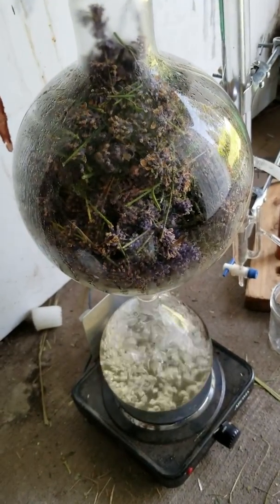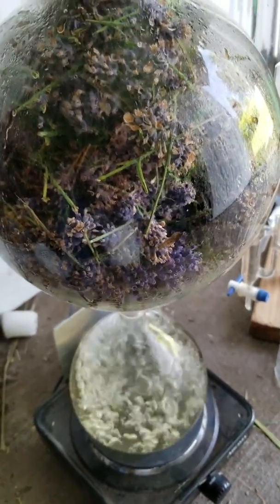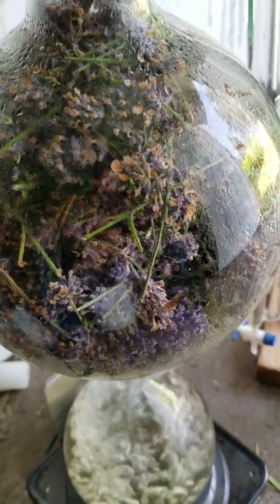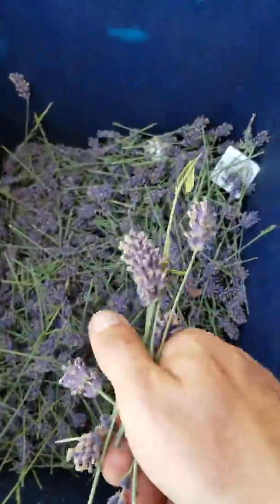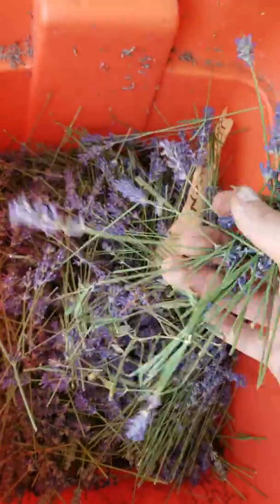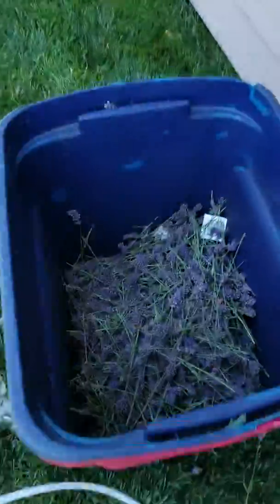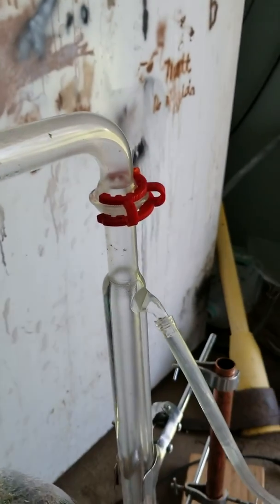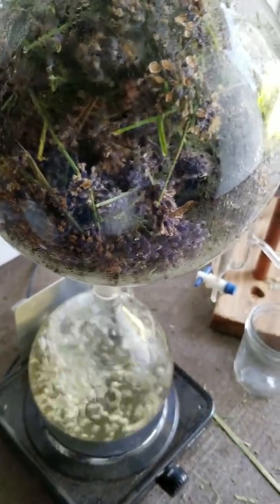lavender essential oil distillation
distilling a different variety of lavender than normal. going back to basics and using my glass chemistry set to distill more videos available